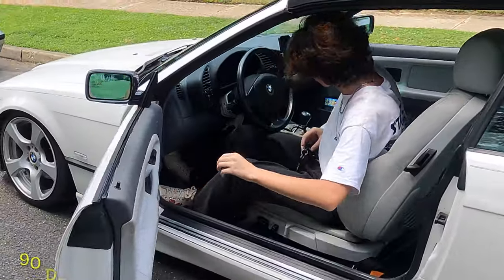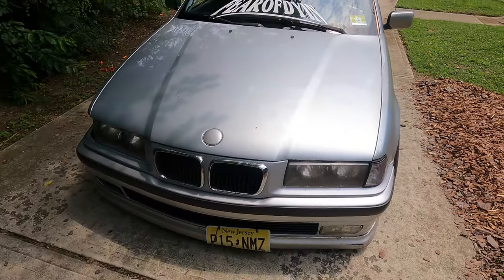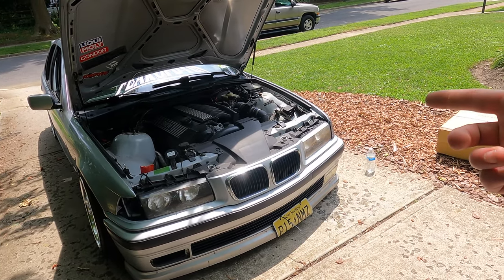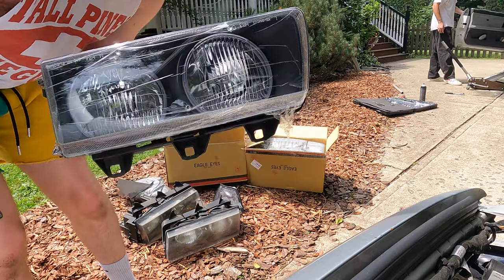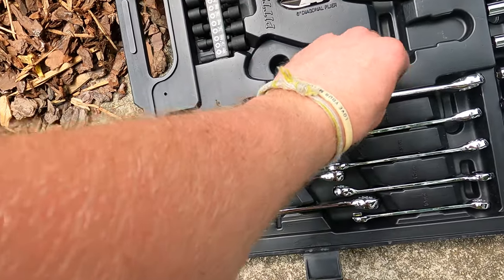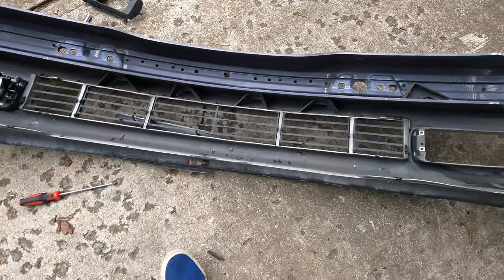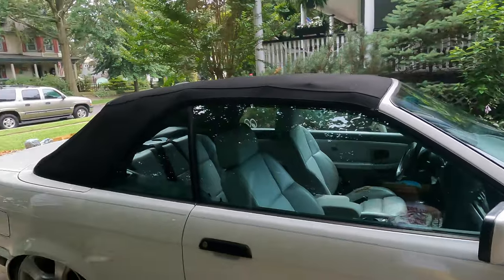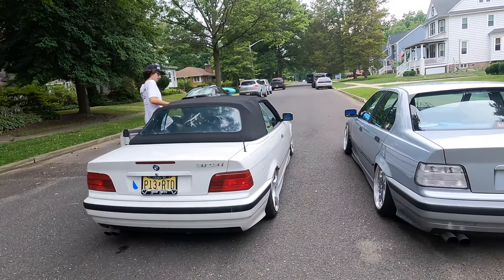$80 vs $350 E36 Headlights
in this video I install my new $80 'em e36 headlights and compare them to Gaige's $350 Depo glass euro headlights. Gaige also tries to rid the comber of his e36 convertable.